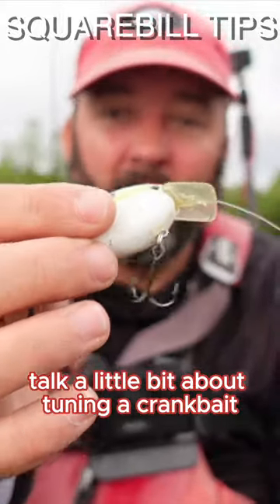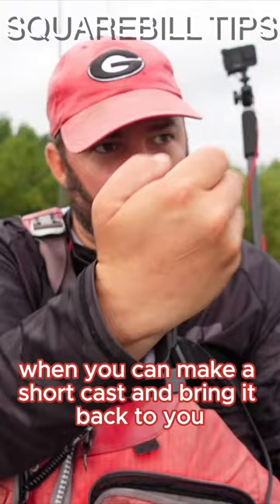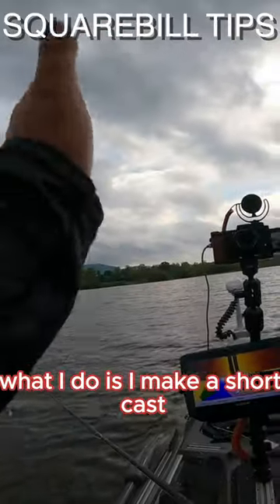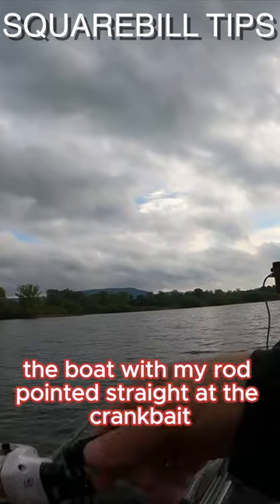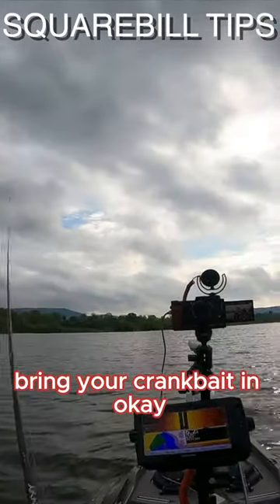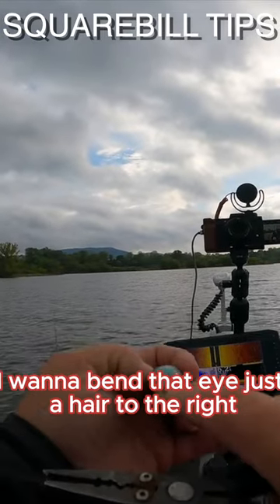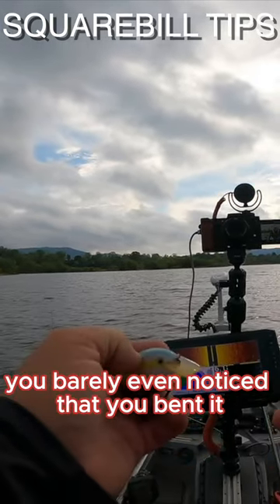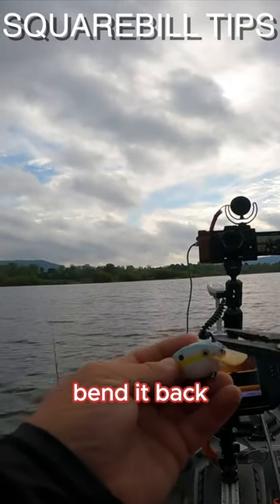the secret to bass fishing with a squarebill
Follow me on-
Parascope - Flukemastr
釣り